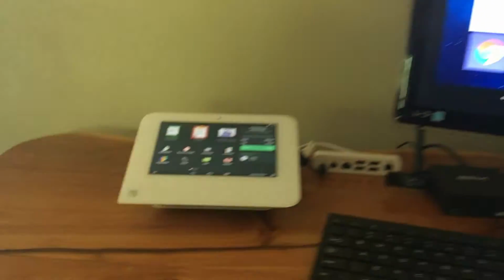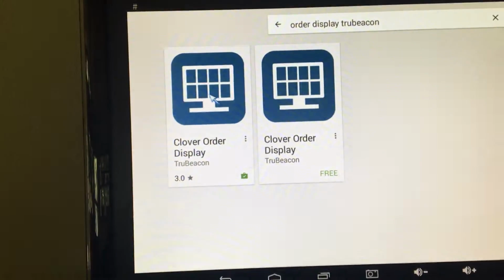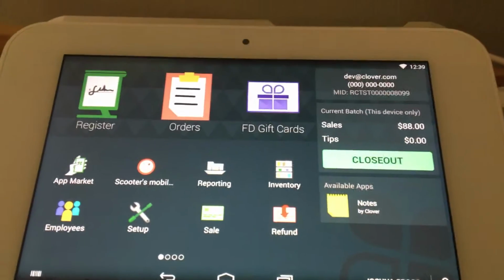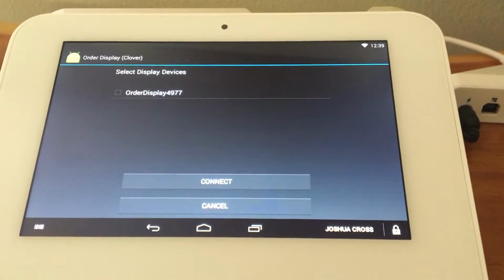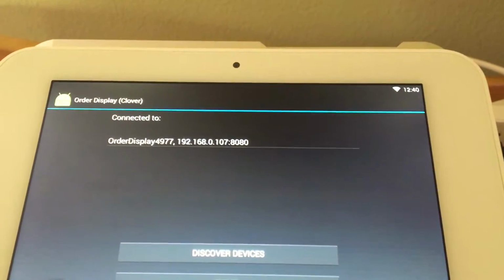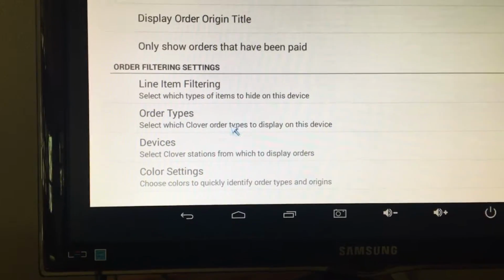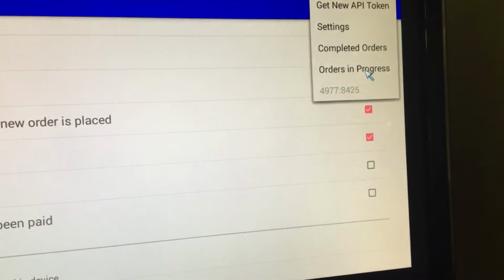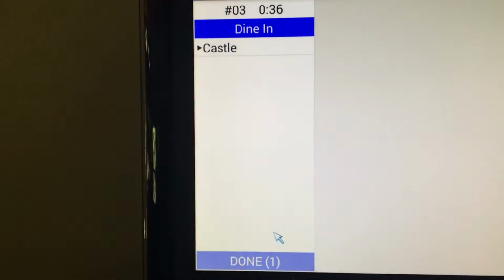Order Display Local, Installation Pairing Walkthrough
HOW TO SET UP AND INSTALL ORDER DISPLAY FOR YOUR CLOVER POS